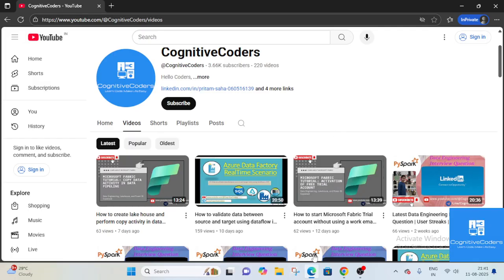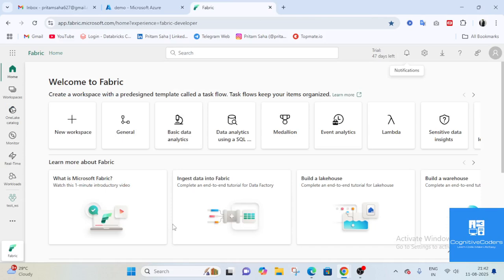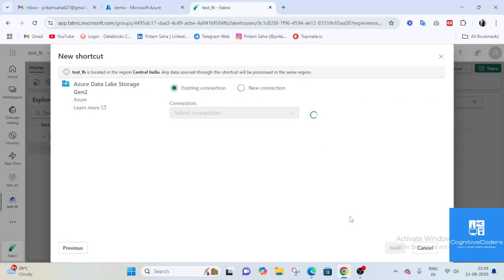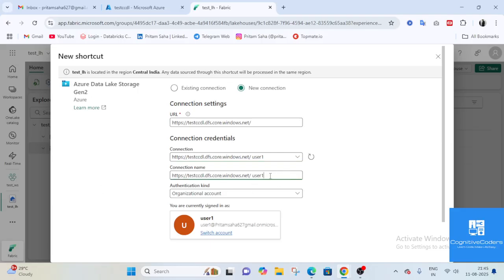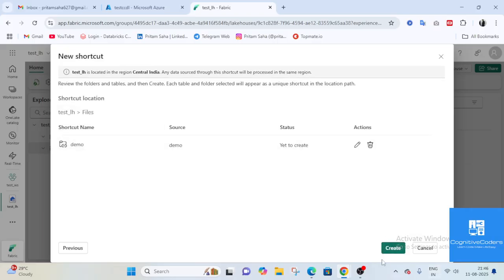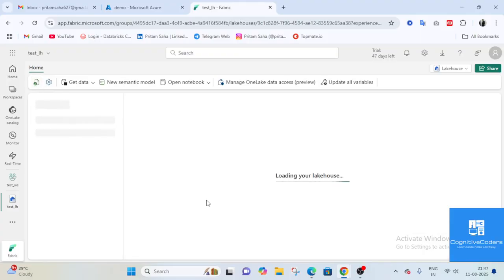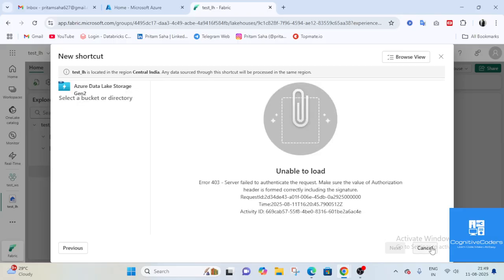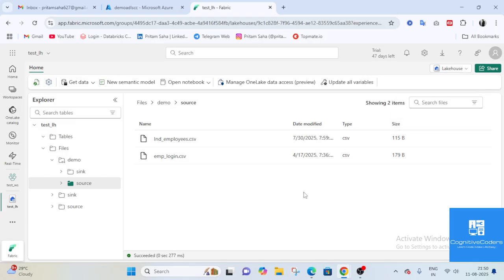3. How to access Azure Data Lake container from Fabric | Microsoft Fabric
In this video I’ll show you how to connect ADLS Gen2 container using shortcut in Fabric Trial version.